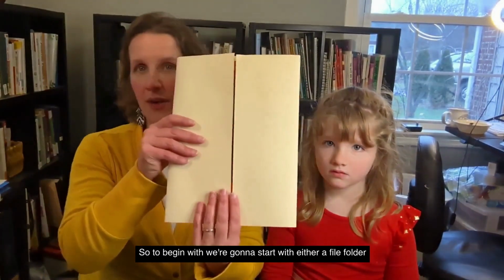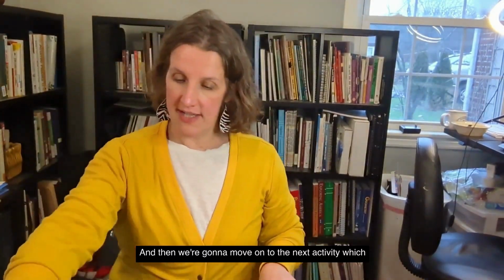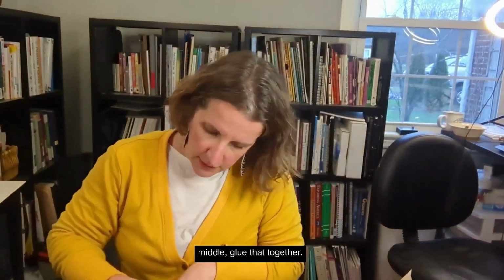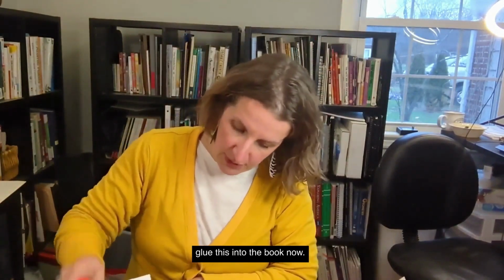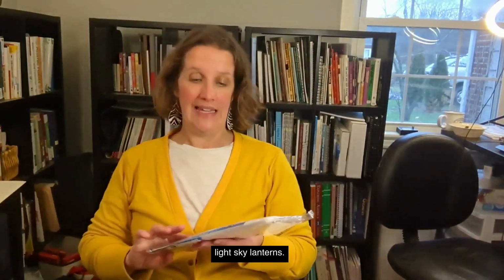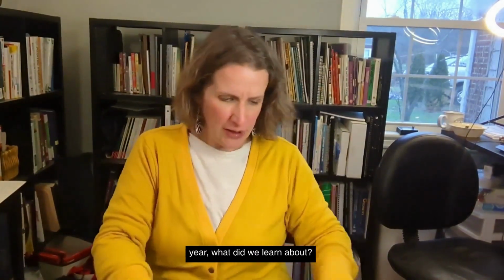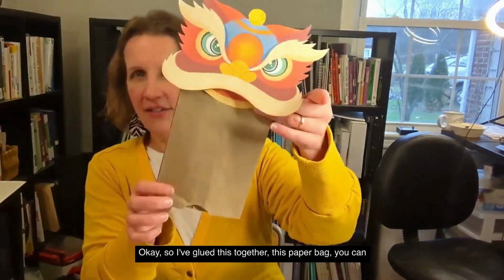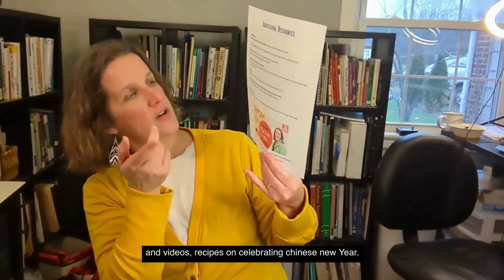Chinese Lunar New Year Activity Pack and Lapbook Video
Enjoy this walkthrough and step by step assembly of the 11 activities in our Chinese Lunar New Year Activity Book & Lapbook.